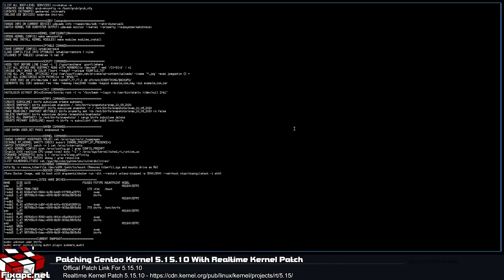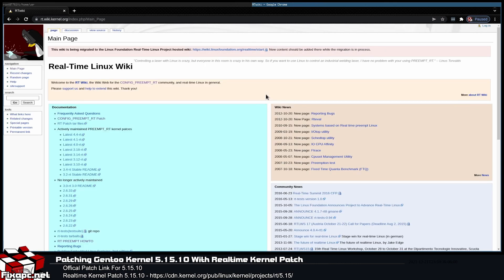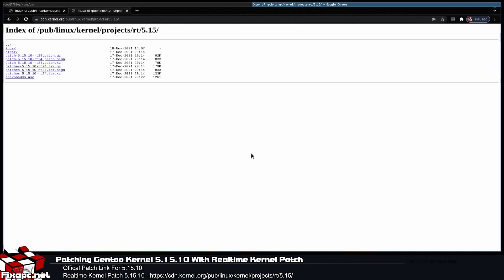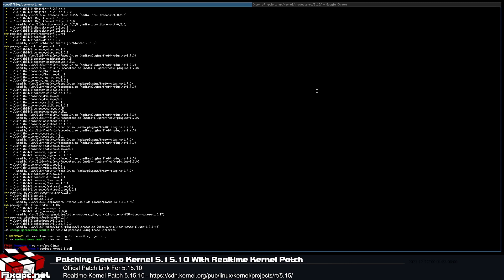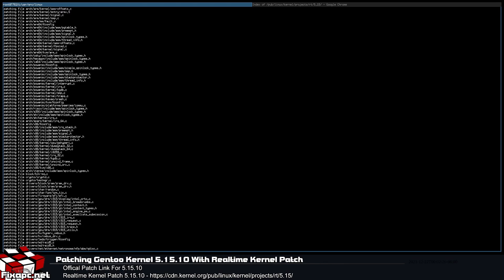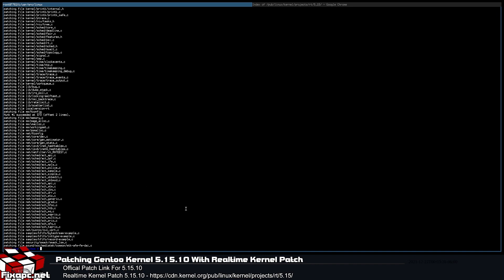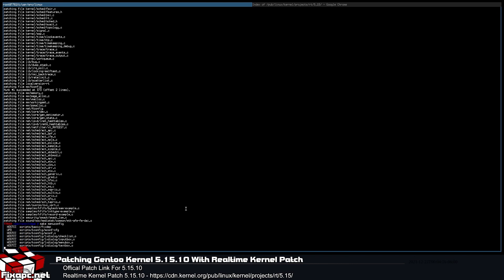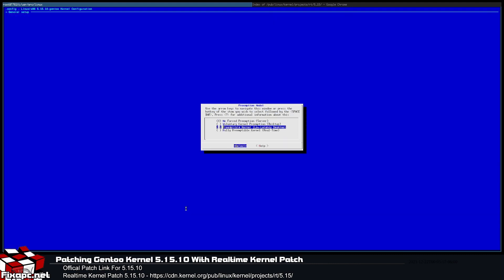How To Apply Realtime Patch Set To Gentoo Kernel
• Estimated Time: 5-15Min
• Number Of Commands: 5+
• Difficulty: 5
• Requirements:
Computer
Internet
Gentoo
RT Patch Set

TIMECODES
0:00 Intro
1:00 Installing Gentoo-sources
1:50 Downloading RT Patch Set
3:40 Eselect Kernel And Applying RT Patch

SUPPORT US
Like my content? see the below links.
Supporters have tutorial request priority.

For a full range of support options including crypto.